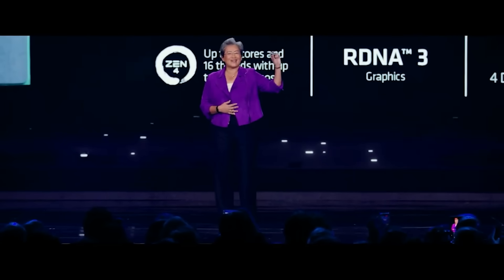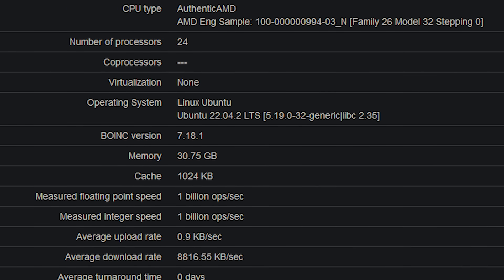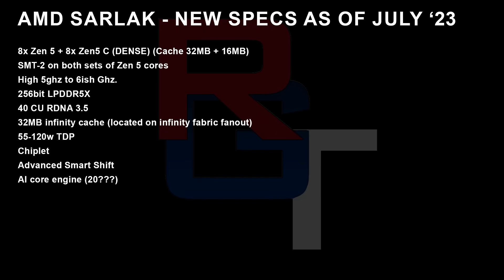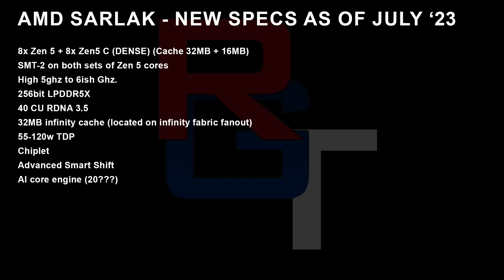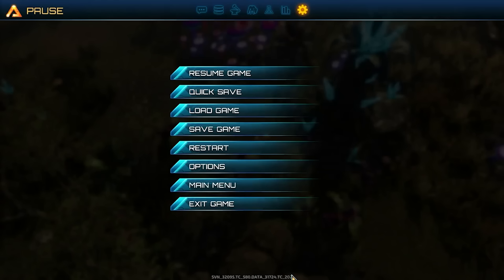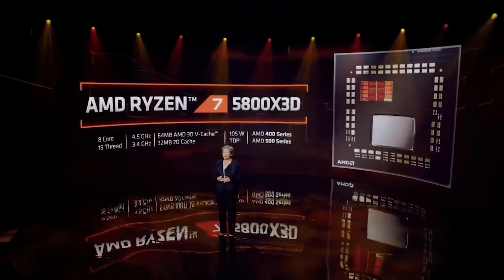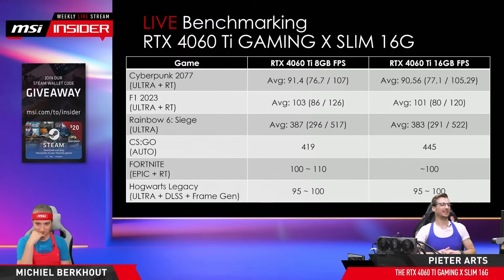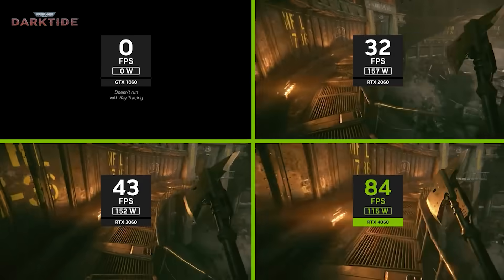Budget GPUs NO MORE?! - STRIX POINT RDNA 3.5 APU Specs LEAK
Today, some fresh specs have leaked for AMD Strix Point APUs, giving us an interesting preview of what to expect from the 12 core Ryzen Zen 5 Strix Point APU. We examine the hardware specifications leaks for AMD Strix Point, specifically the AMD Ryzen 8050 Zen 5 APU. The leaked specs include the thread and core count, cache, and more. We also discuss what we've heard surrounding the expected specs and gaming performance for Strix Point. Could this APU make budget GPUs OBSELETE?

We also touch on AMD Sarlak, and some things we didn't get right in our recent leaks surrounding Intel 14th gen Arrow Lake CPUs. We also discuss the frankly abysmal benchmarks that have been released for the RTX 4060 Ti 16GB GPU. Somehow, it ends up being SLOWER than the 8GB in these performance benchmarks...

0:00
0:03 AMD Strix Point
2:39 AMD Sarlak
4:54 Intel 14th gen update
7:18 RTX 4060 Ti 16GB    LULE